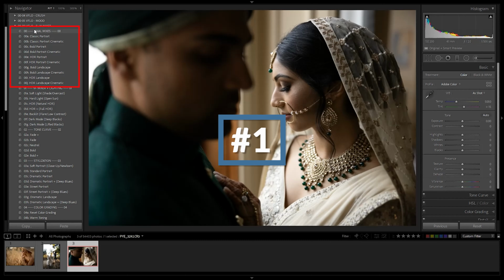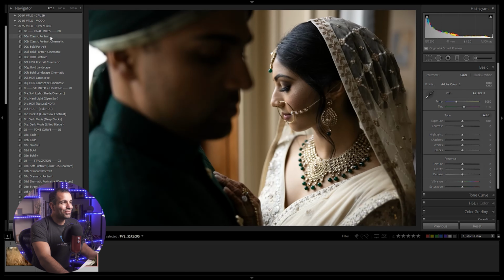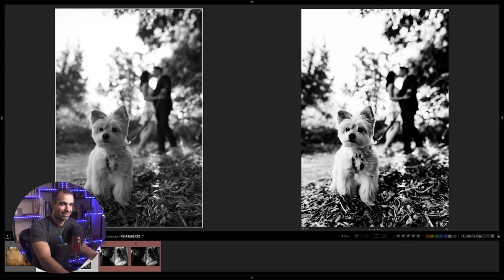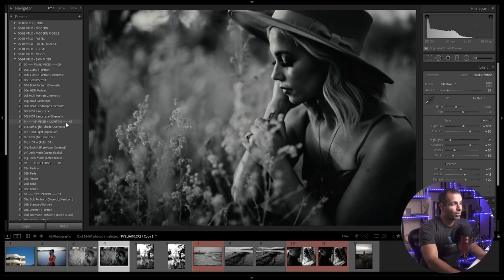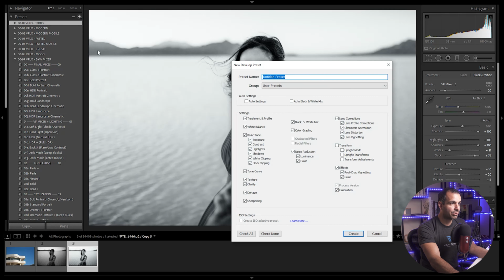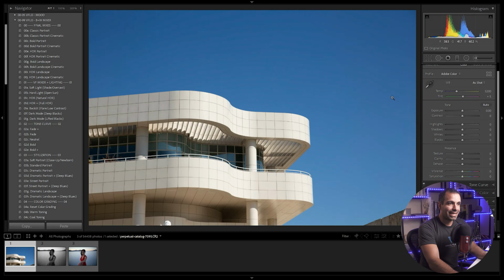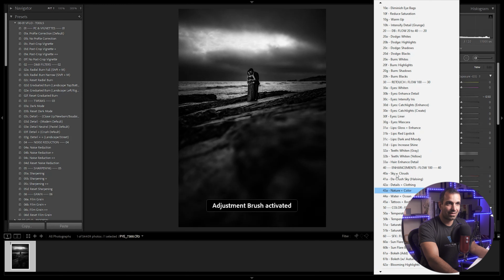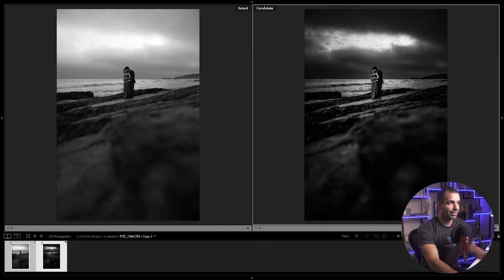Black and White Lightroom Presets and VF Mixer | Introduction and Primer